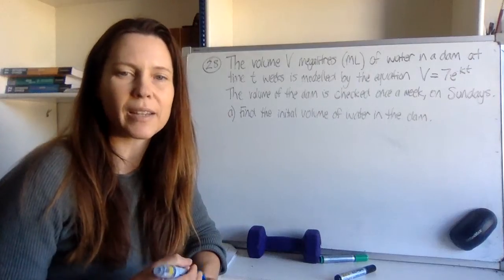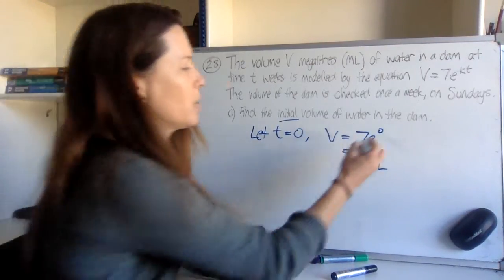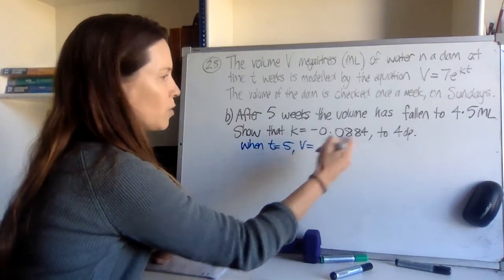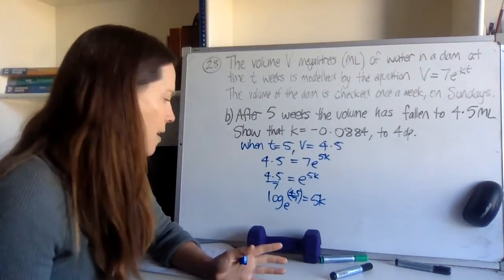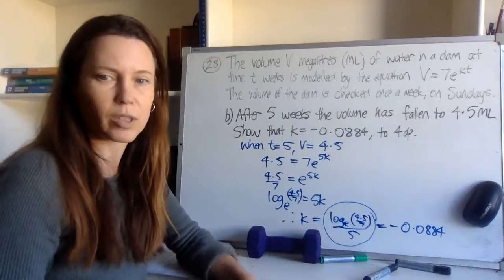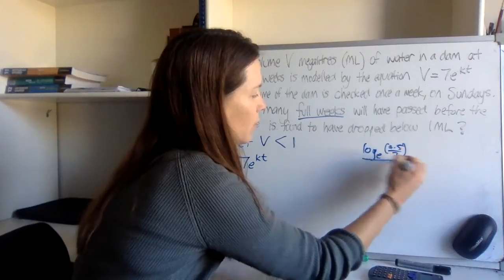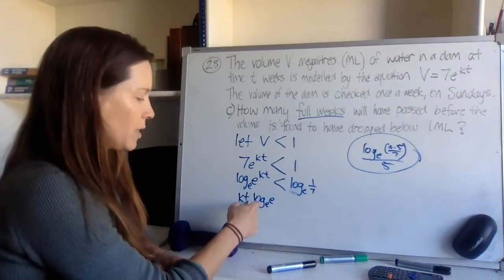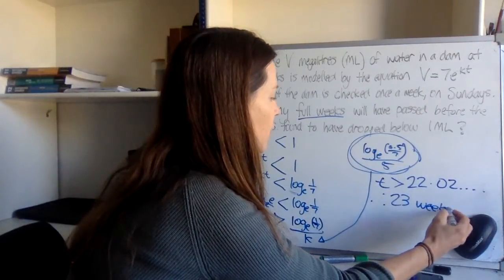Advanced Trial 2021 Solutions Q28